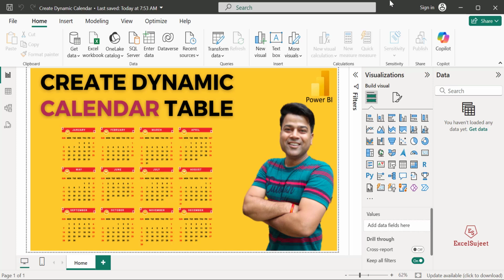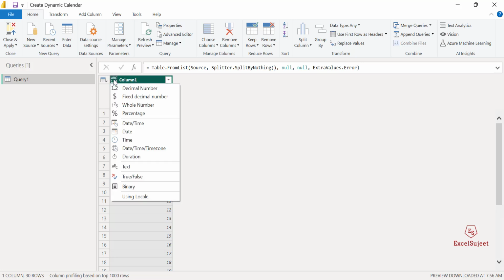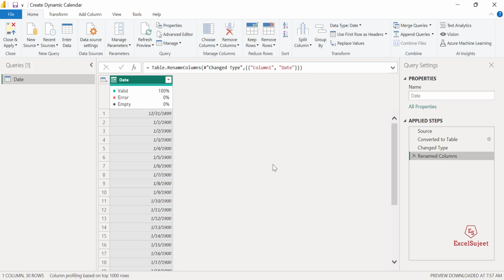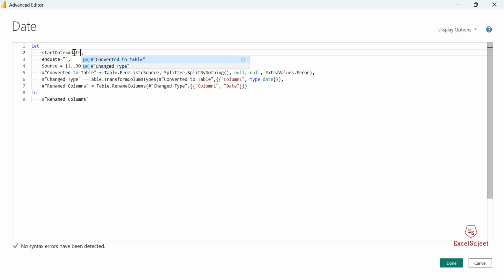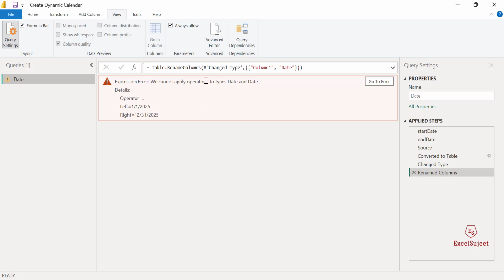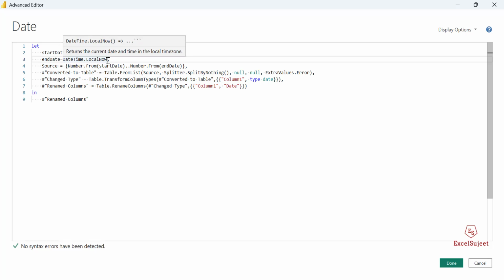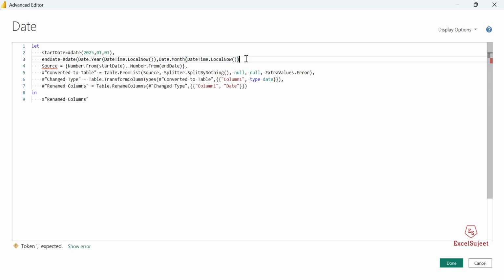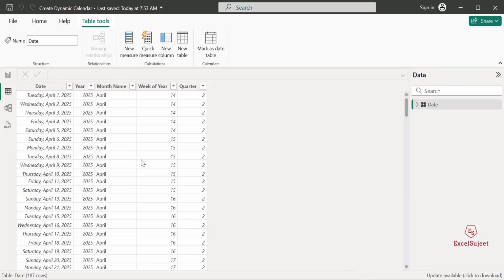Create Dynamic Calendar in Power BI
Add 2 or More Columns with Null Values in Power BI by @ExcelSujeet
   • Add 2 or More Columns with Null Values in ...
Modify Page/Canvas Size in Power BI by @ExcelSujeet
   • Modify Page/Canvas Size in Power BI by @Ex...
Change Source Data in Power BI by @ExcelSujeet
   • Change Source Data in Power BI by @ExcelSu...
Change Month Data Type from Text to Date in Power BI by @ExcelSujeet
   • Change Month Data Type from Text to Date i...
Add Financial/Fiscal Year Column in Power BI by @ExcelSujeet
   • Add Financial/Fiscal Year Column in Power ...
How to Keep Required Columns & Remove Other Columns in Power BI by  @ExcelSujeet
   • How to Keep Required Columns & Remove Othe...
Create Pie Chart & DoughNut Chart in Power BI by  @ExcelSujeet
   • Create Pie Chart & DoughNut Chart in Power...
Create Calendar Table using Calendar() Function in Power BI by  @ExcelSujeet
   • Create Calendar Table using Calendar() Fun...
Find Distinct(Unique) Count in Power BI with or without Blank Cell/s  @ExcelSujeet
   • Find Distinct(Unique) Count in Power BI wi...
Edit a Table Created in Power BI
   • Edit a Table Created in Power BI @ExcelSujeet